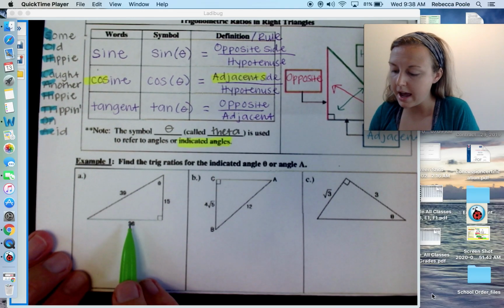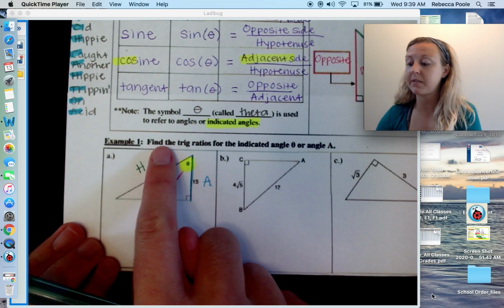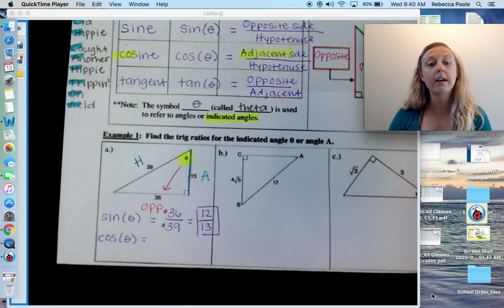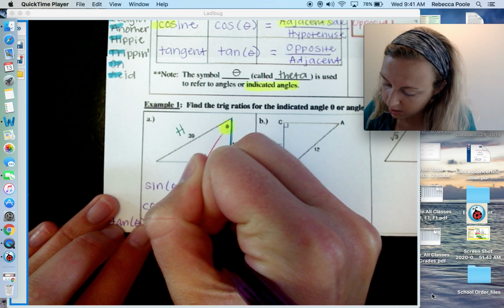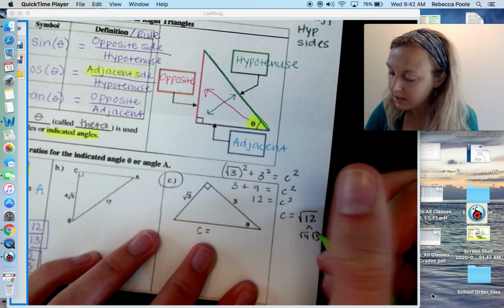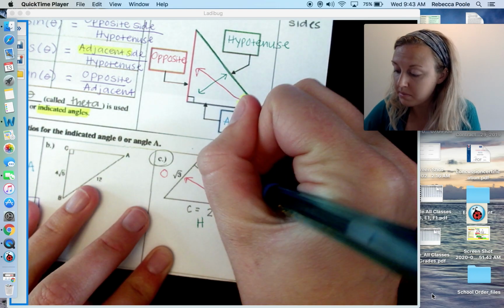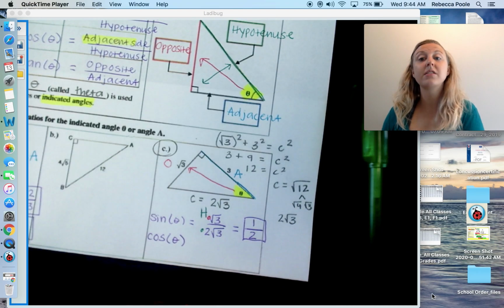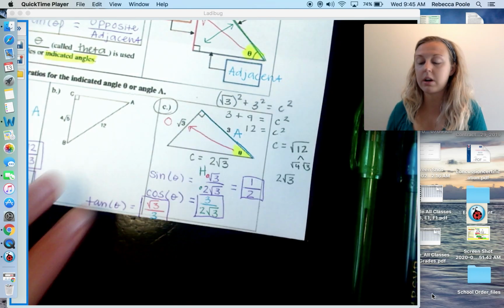Trig Ratios Notes: Examples- Video 2